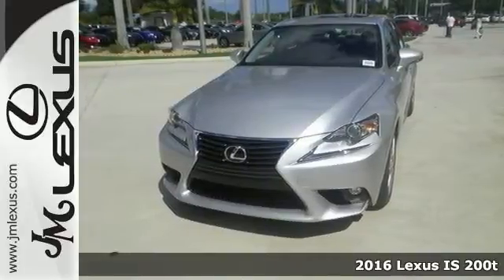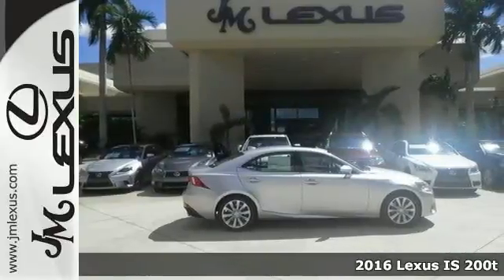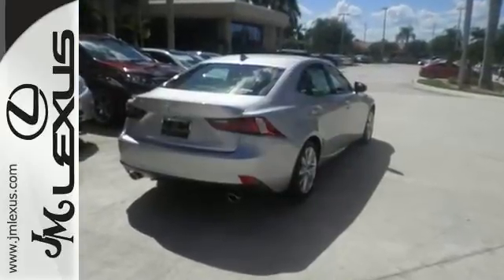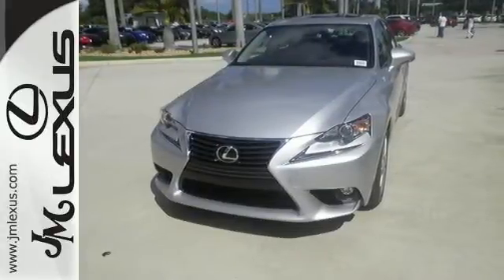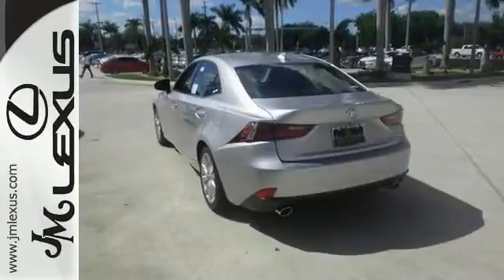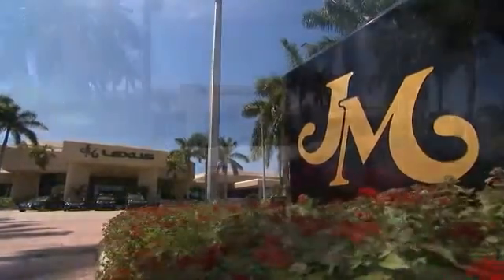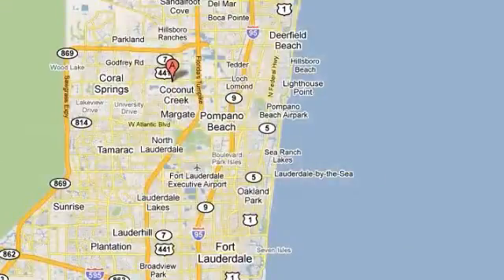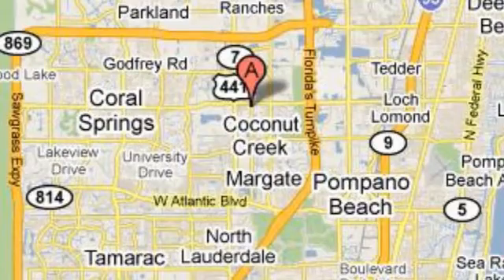New 2016 Lexus IS 200t Margate FL Ft-Lauderdale, FL #600971 - SOLD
Year: 2016
Make: Lexus
Model: IS 200t
Trim: 4DR AUTO TRANS
Engine: 2.0L 4 cyls
Transmission: Automatic 8-Speed
Color: Silver Lining Metallic
Interior: Blk Nuluxe
Stock #: 600971
VIN: JTHBA1D2XG5003295
You are currently viewing a new 2016 Lexus IS 200t with JM Lexus the #1 Volume Lexus Dealer since 1992! Thank you for your interest. We look forward to working with you. Stock #: 600971 Exterior: Silver Lining Metallic Interior: Blk Nuluxe Trim: 4DR AUTO TRANS JM Lexus 5350 West Sample Rd Margate FL 33073

Address:
5350 W Sample Rd